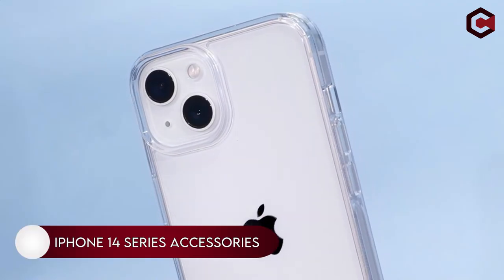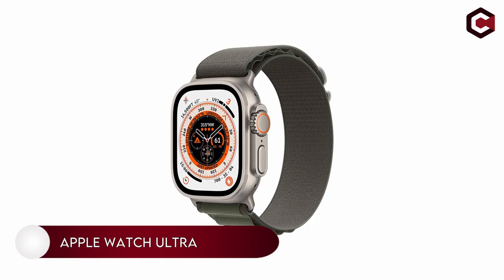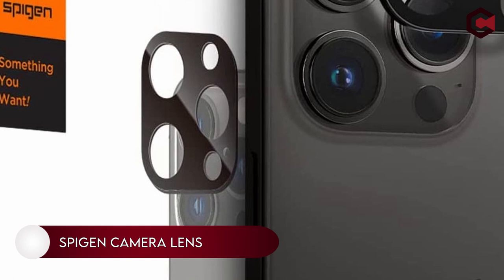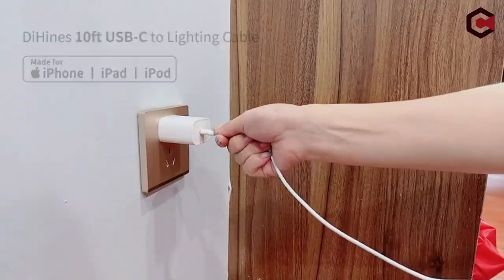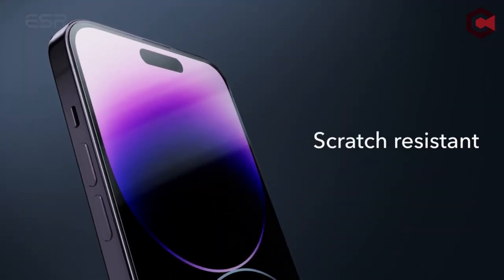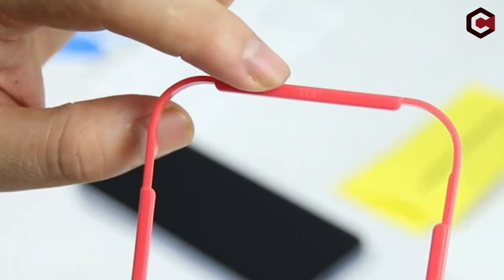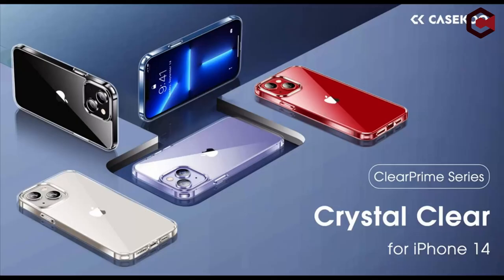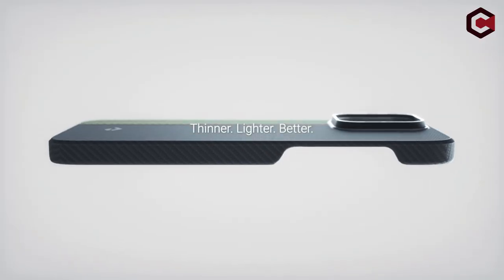Top 20 Best IPhone 14 Pro Max Accessories! 🔥 iPhone 14 Series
Let's talk about the Best IPhone 14 Pro Max Accessories. I have made a list of Best IPhone 14 Pro Max Accessories which will help you decide which one to choose.

Quick Links: ✅✅✅

Best IPhone 14 Pro Max Accessories Introduction 0:00

Iphone accessories are one of the most important things that a smartphone user needs to purchase. They are not only essential for the safety of the device, but they can also enhance the user’s experience with the smartphone.

I have prepared this video guide to Best IPhone 14 Pro Max Accessories to give you the ins and outs to help you make the right choice. So let's get started.